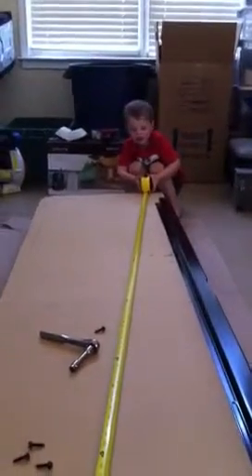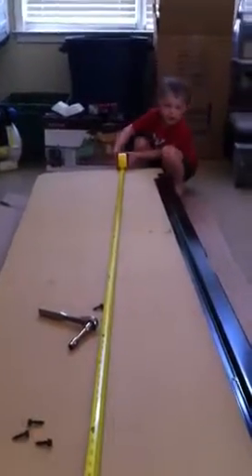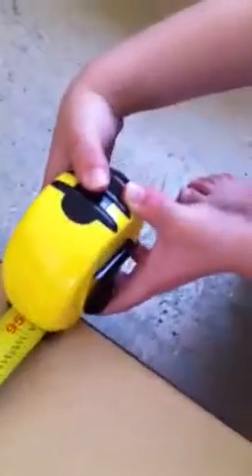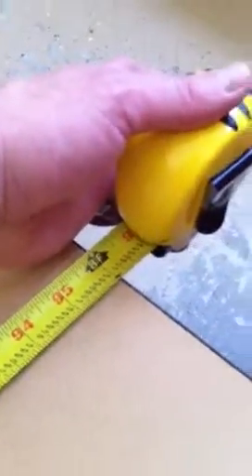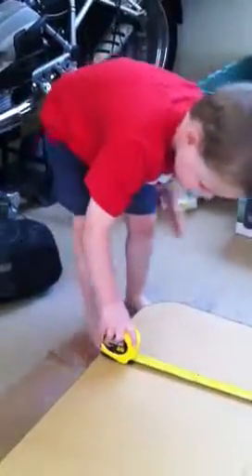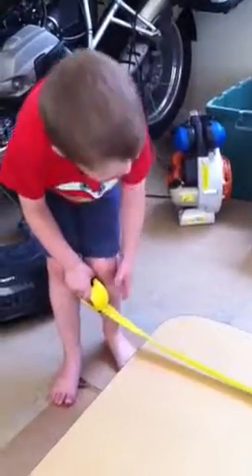Collin Using a Measuring Tape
At 4.5 years old, Collin helps his dad assemble a Craftsman workbench in the garage and demonstrates he is learning to use a measuring tape.